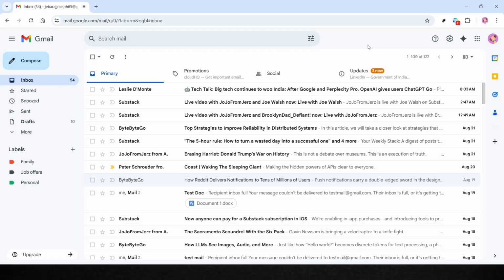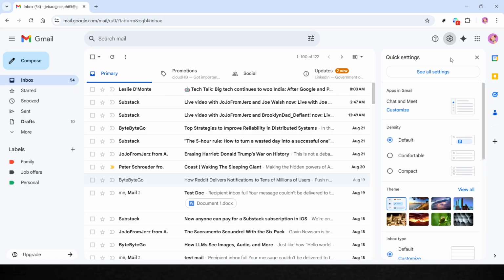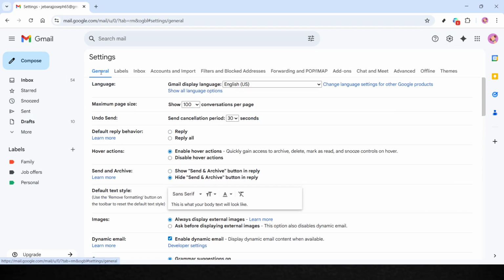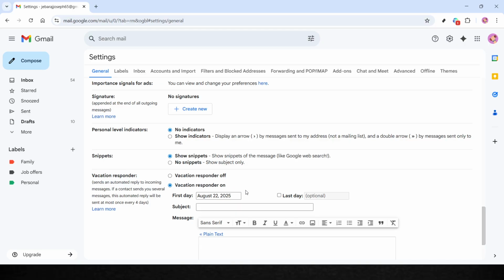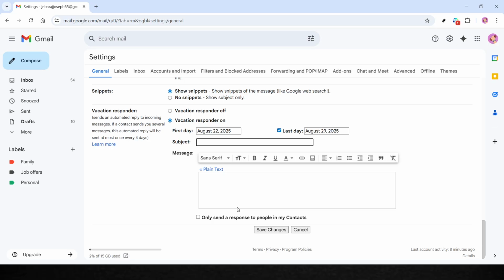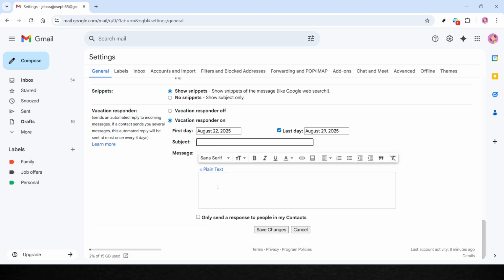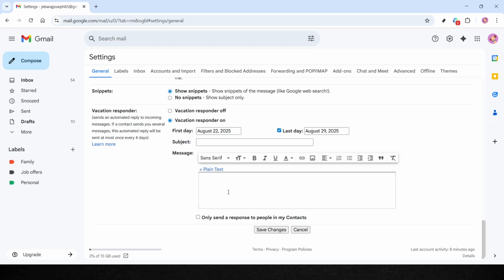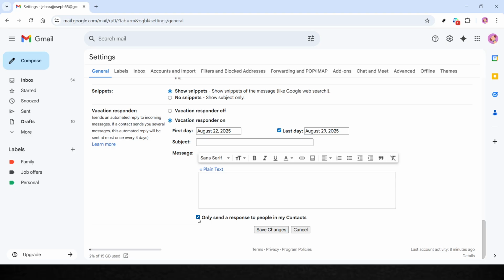How To Set up a Gmail Auto Reply for Office Hours 2025 (Step By Step)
Learn How To Set up a Gmail Auto Reply for Office Hours 2025 (Step By Step)